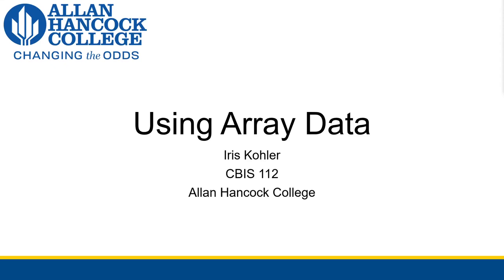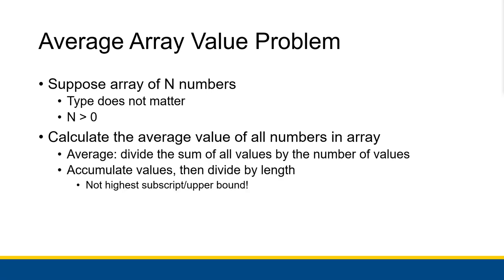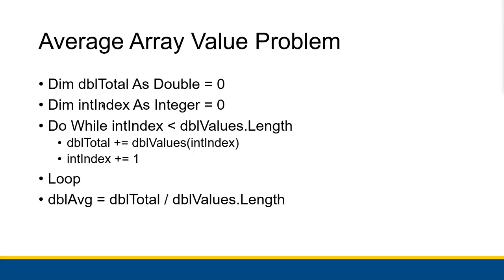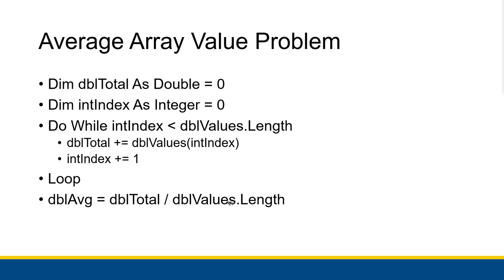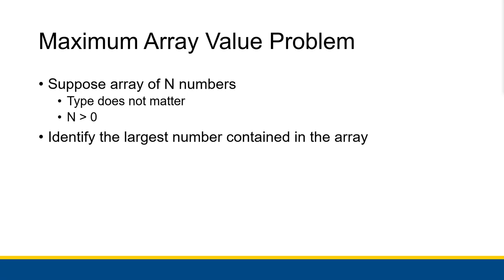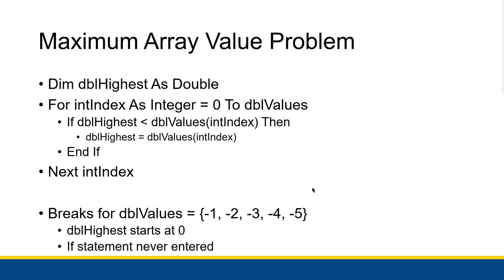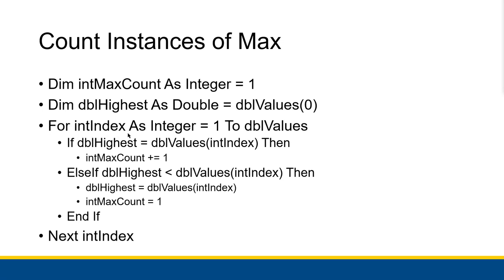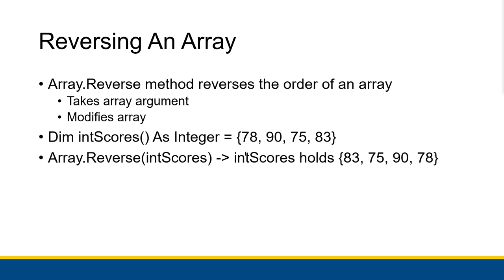[CBIS 112] Using Array Data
Well, we've grouped all this related data into an array. Let's do something with it, get some information! Here are a few methods we can use to do so.